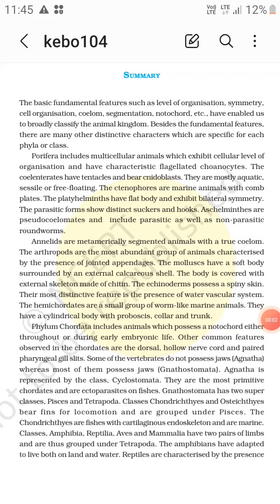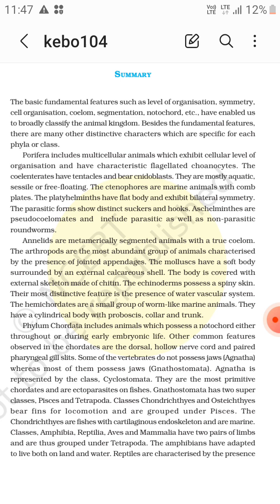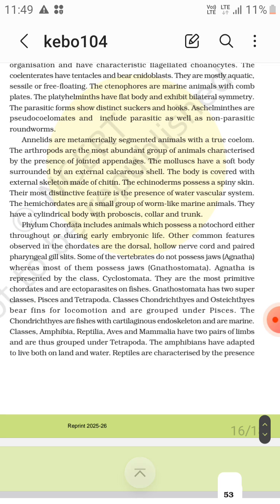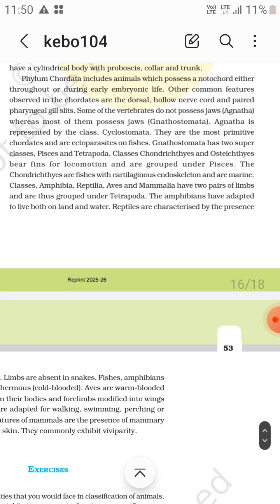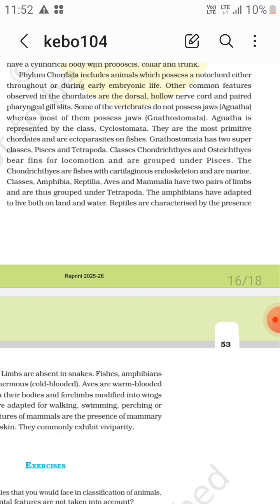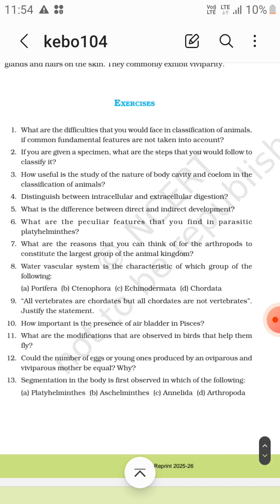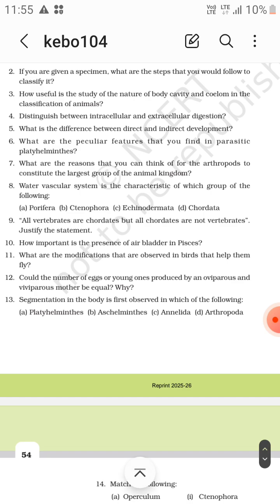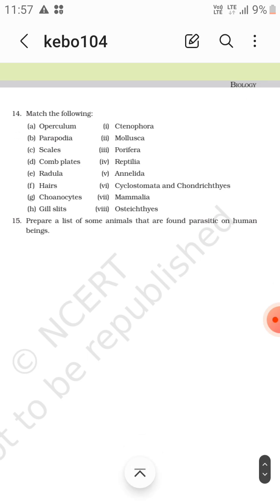Summary Of Animal Kingdom Explain | Neet 2026